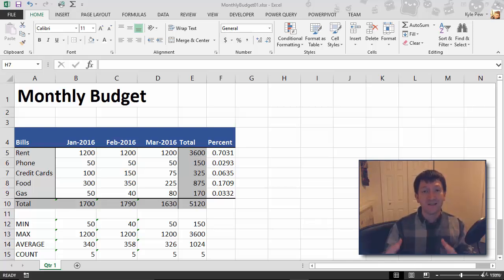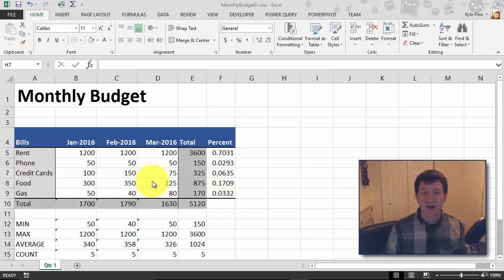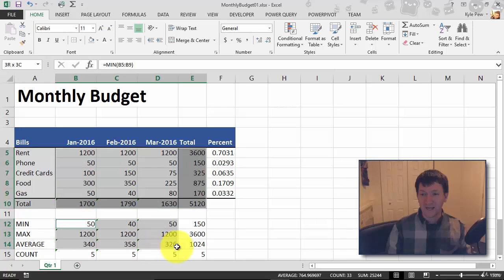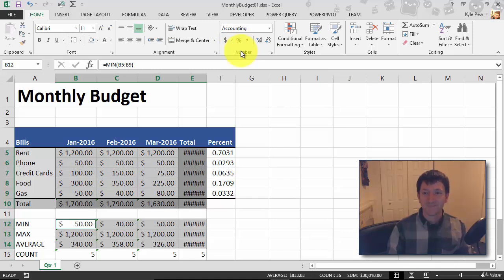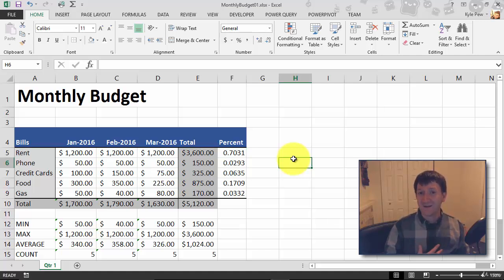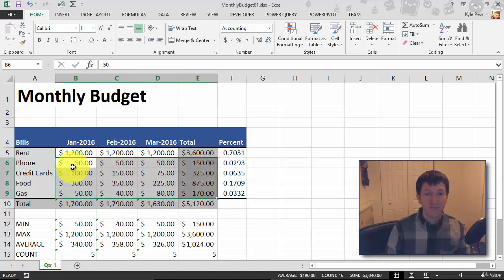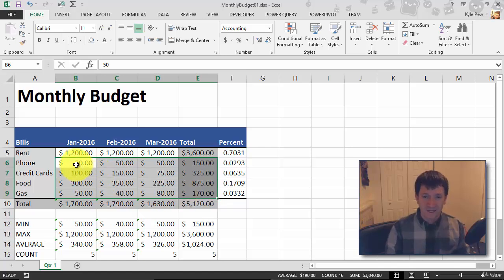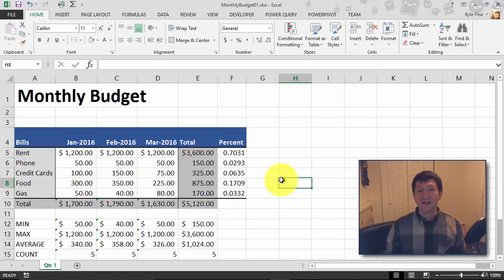Microsoft Excel Course - Formatting Data as Currency Values | Part 39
In Part 39 of our Excel course, learn how to format your data as currency values for clearer financial presentations. This tutorial covers the steps to apply currency formatting in Excel, ensuring your data is both professional and easy to read.